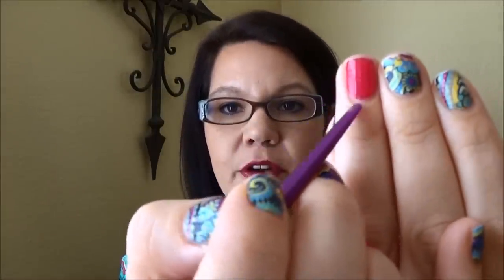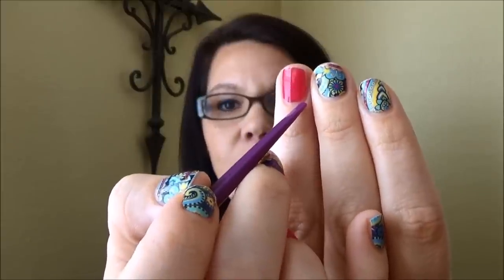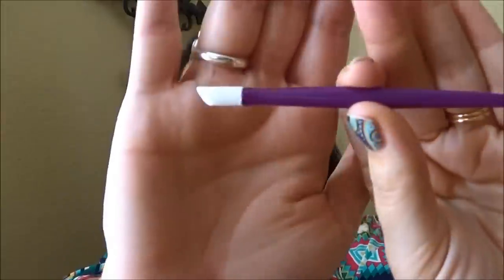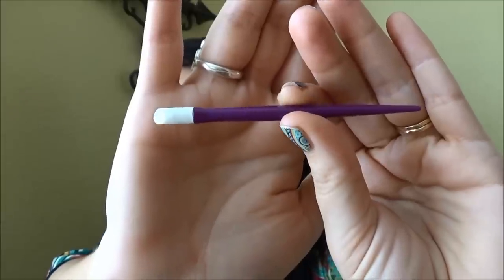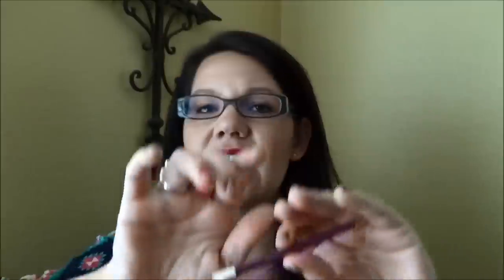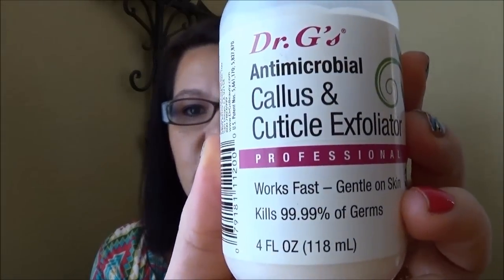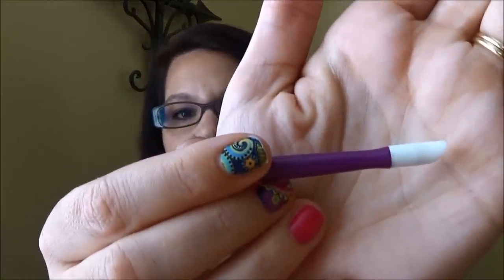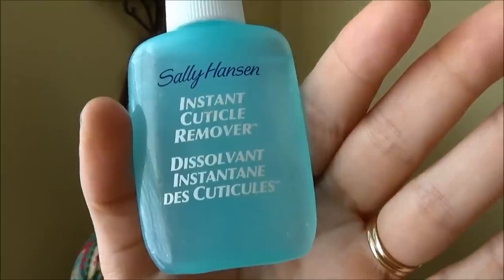All about the pesky INVISIBLE CUTICLE a Jamberry wrapplication quick fix!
What IS an invisible cuticle?  How do I get rid of it?  Well, I'm GLAD you asked!  It's FREE.

I filmed this video back in November and just totally forgot about it until recently someone asked me to film a video about this topic... and I thought. Wait, I HAVE!!  I guess PART of me was hoping Jamberry would come out with a cuticle remover, but so far we haven't.  :(  Boo.  Maybe someday! (Still holding out hope.)  Until then, please know the brands mentioned in the video are NOT endorsed by Jamberry.  The content in the video is completely my opinion and not affiliated with Jamberry in any way other than the fact that I happen to be a consultant who thinks our nail wraps are da bomb digitty!!

Please note- most people have no problems applying Jamberry nails wraps, so this video my not apply to you.  If you have a flawless application already, congratulations, you do NOT have an invisible cuticle issue.

*~*~*~*~*~ JAMBERRY INFO ~*~*~*~*~

Want to be part of my Jamberry VIP customer group?  I'd love to have you.